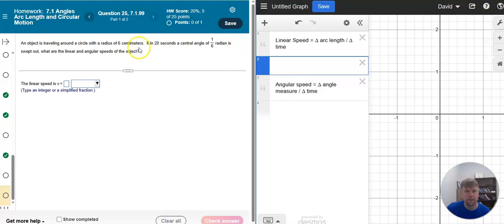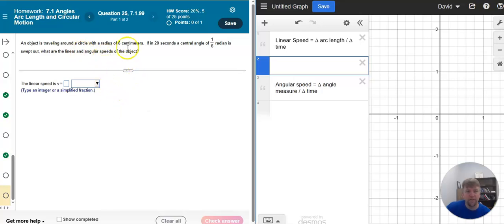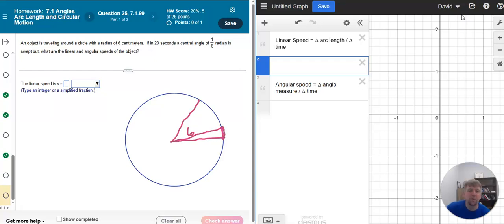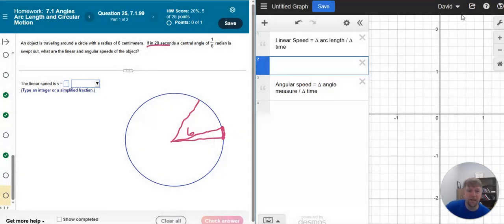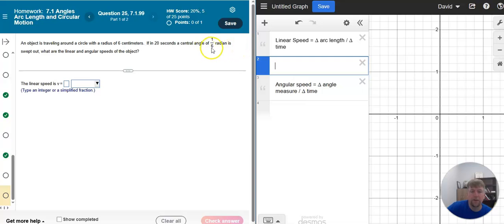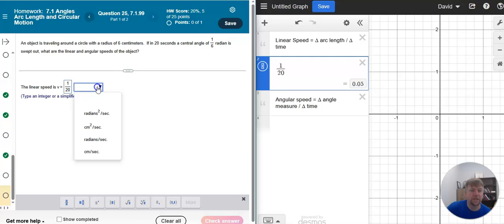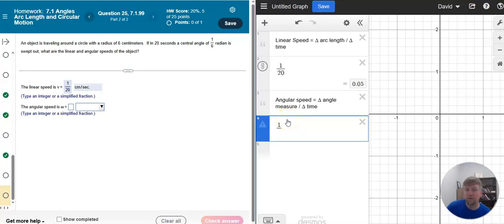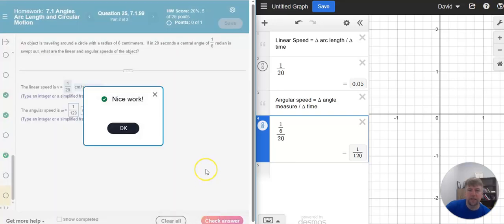MAT 172 7.1.99 Desmos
finding linear and angular speed with Desmos. You will need to know these formulas on the final exam!!!